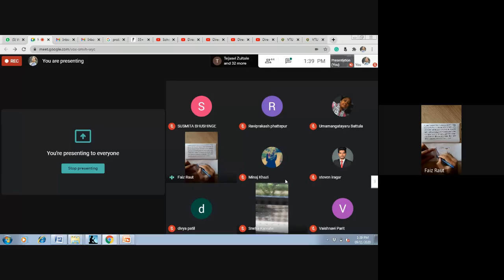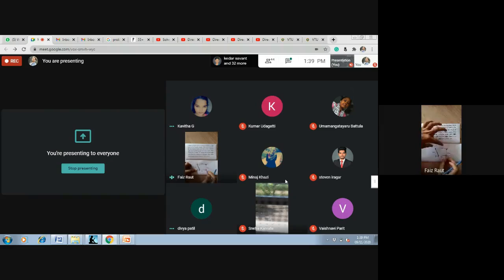Preplacement Prof Faiz Raut